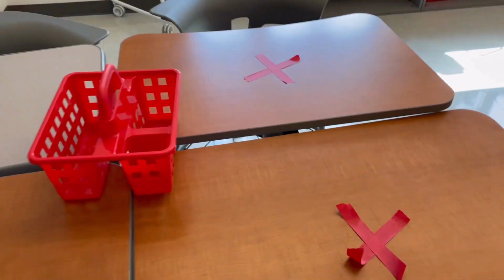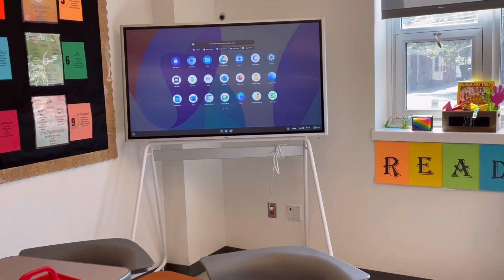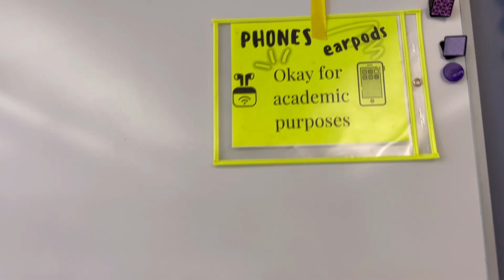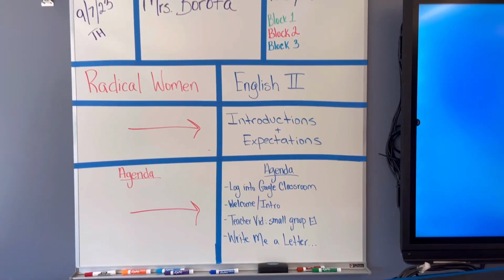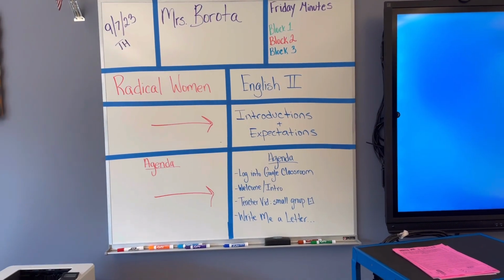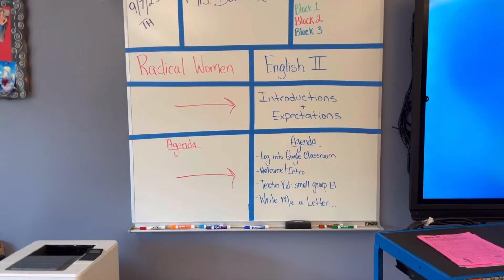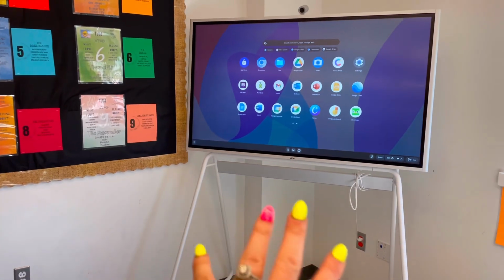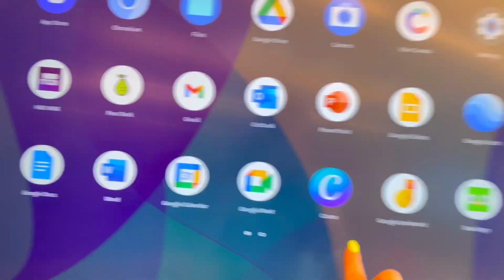MY ENTIRE Classroom Tour!! Fully Exposed + 1st Day Insight | High School English Teacher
Links:
Palm Tree Wall Decal
Teach Peace Decal
Bulletin Board Boarder (chalkboard)
Bulletin Board Border (Burlap)
Black Women BOHO Wall Art
My name is Alexa Borota and I am a high school English teacher; I also taught middle school English Language Arts. I teach in a title l school in New Jersey. I am also a mom, grad student, and content creator. My goals are to share tips for teachers. Teaching is less stressful when we are supporting each other and sharing' our best practices. When I was a new teacher, I wanted to know how other teachers were delivering lessons and what their classroom management routines were. I hope my content is helpful for both new and seasoned teachers.

IN THIS HIGH SCHOOL TEACHER VLOG, I give you an INSIDE LOOK into my classroom.  Books, agenda board, storage space, desks, bulletin boards, etc. Enjoy and do not hesitate to request a link if you see something you like. Find MORE on my Classroom Setup vlogs.